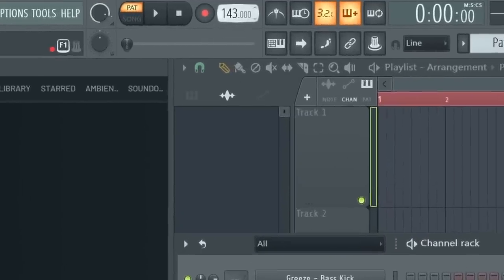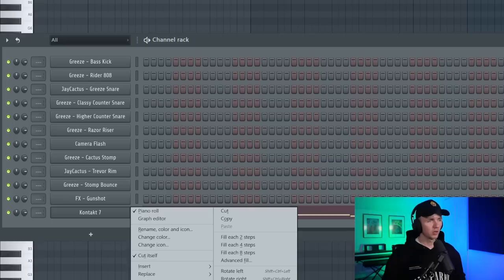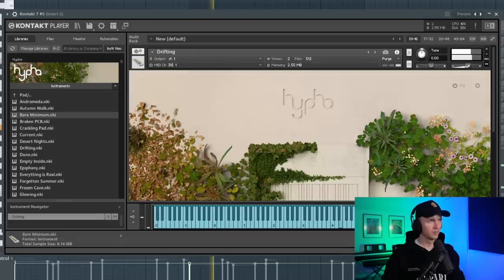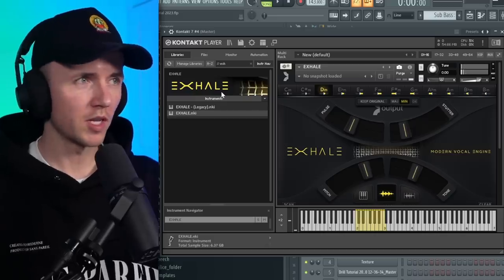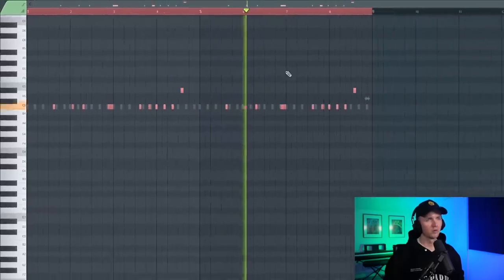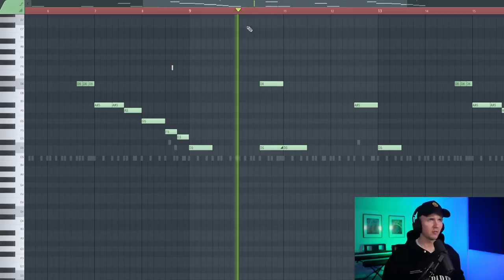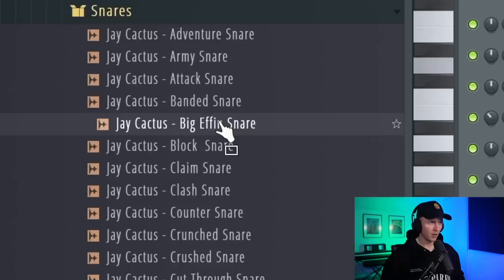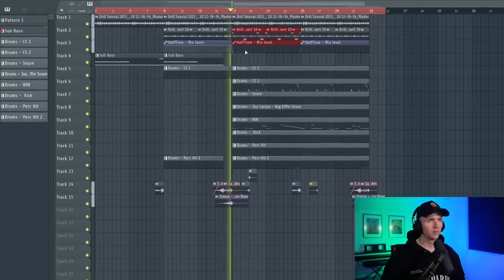How To Make UK Drill Melodies In 2023 (Stop Relying On Loops!)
In this video I show you how to step up your loop game and make UK Drill melodies from scratch in 2023.

00:00 Intro
00:24 Project Settings
01:03 Making An Ethnic Drill Melody
02:39 Making It More Human
03:27 Processing
04:07 Pads & Textures
05:00 Flipping The Melody
05:54 Sub Bass & Vocals
07:07 UK Drill Drums
08:42 808 & Kick
10:11 Percussion & FX
12:23 Sidechain
12:40 Arrangement
14:00 Final Outcome